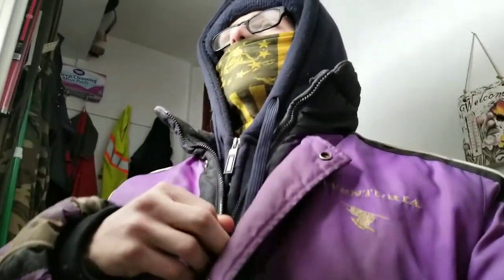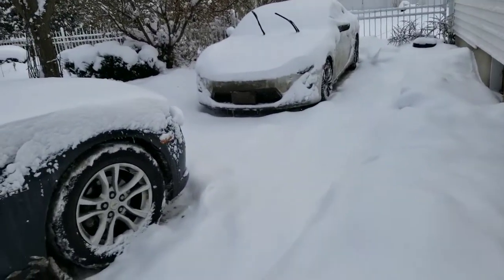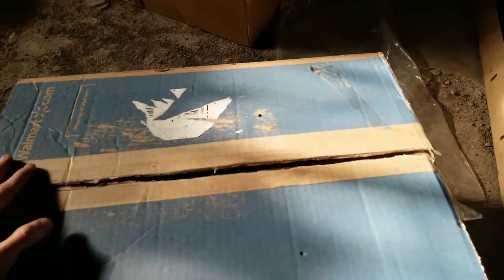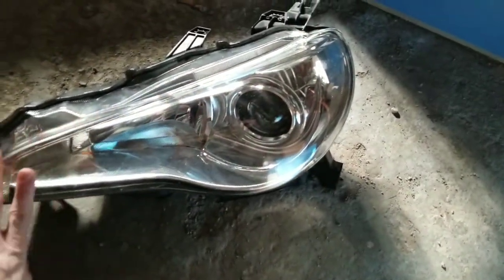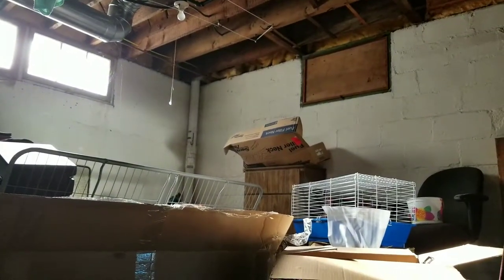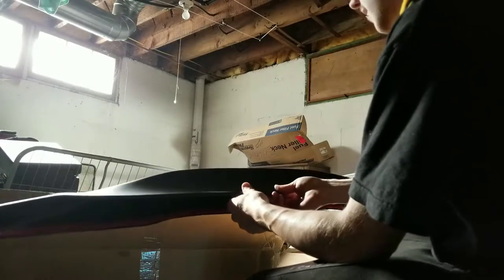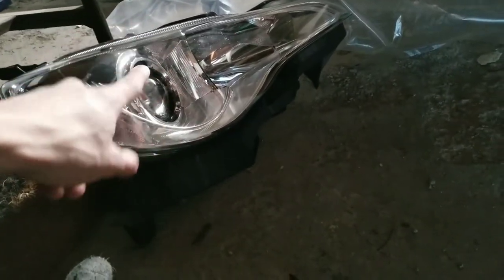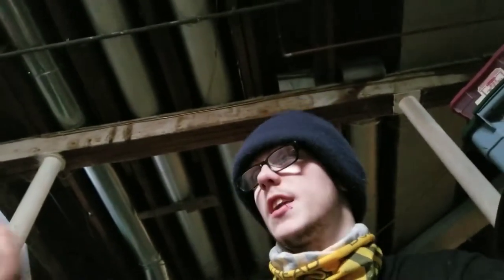FRS Parts Unboxing! To Cold!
To cold to do anything else so why not let the car parts pile up? Ikon motorsports Duck Tail and a set of headlights. Spring Needs To Hurry Up! Ordered More Parts Too!

Have a Great Day! Stay True To You're Ambitions!